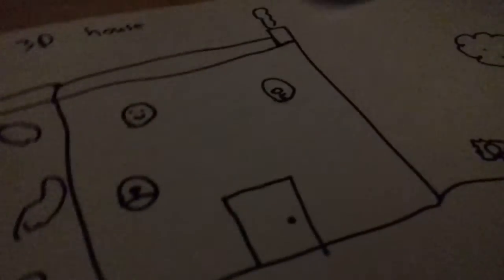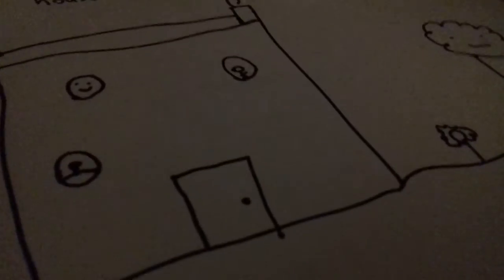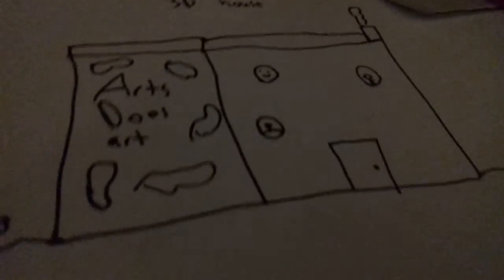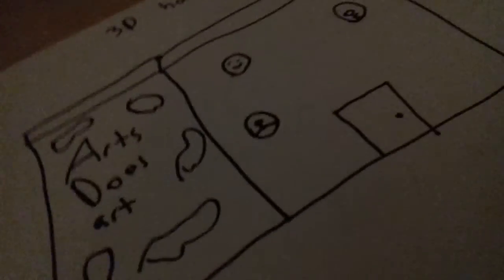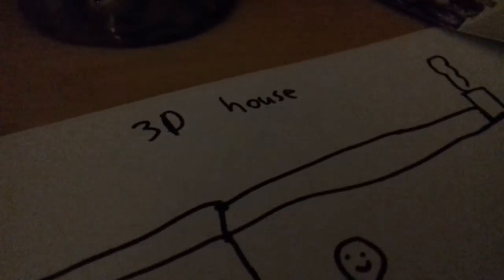hiw to draw a 3d house